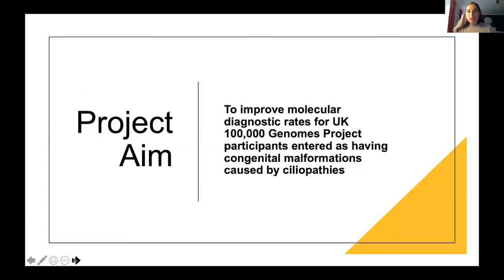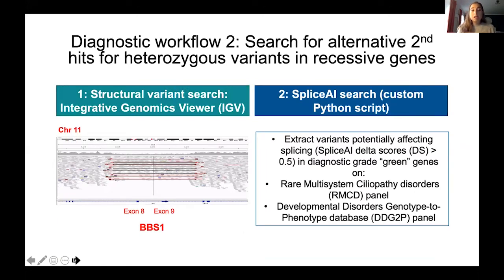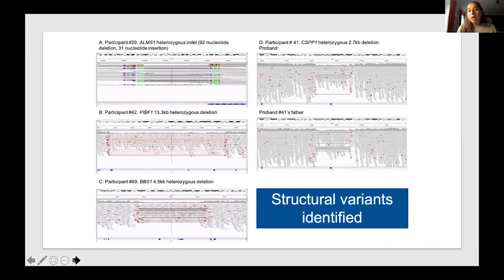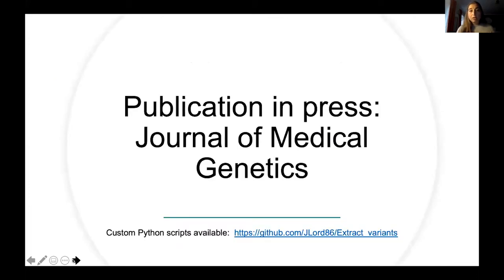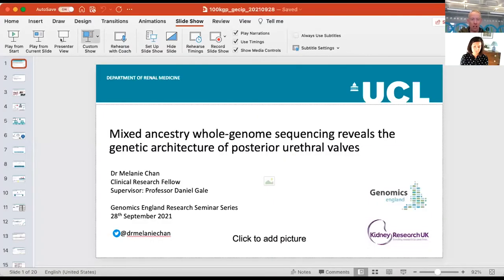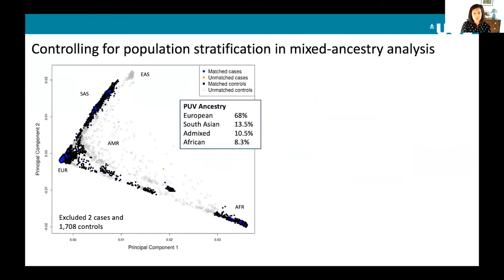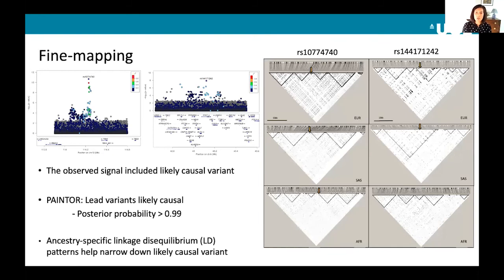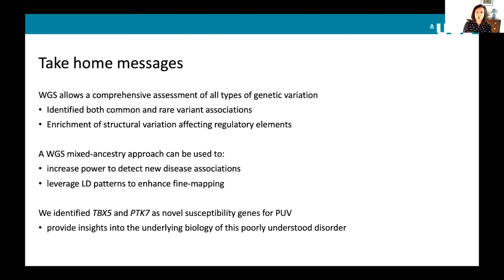Genomics England Research Seminar September 2021 - Sunayna Best and Melanie Chan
Within our research community, we have many exceptional research groups publishing their work on the 100,000 Genomes Project. These online seminars will highlight the latest cutting-edge research being done on this data set.

At this seminar, we had Dr Sunayna Best presenting on 'Molecular diagnoses in the Congenital Malformations caused by Ciliopathies Cohort of the 100,000 Genomes Project'. Secondly, Dr Melanie Chan presented on 'Large-scale whole-genome sequencing reveals genetic architecture of posterior urethral valves and implicates two novel genetic loci'.